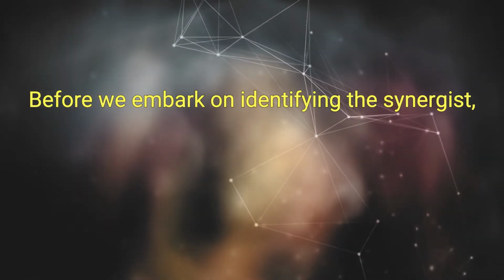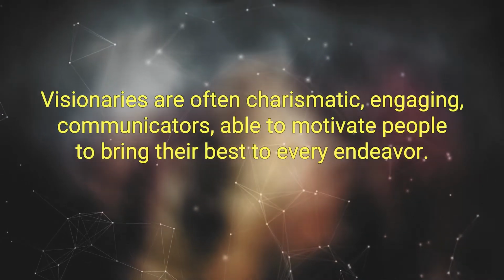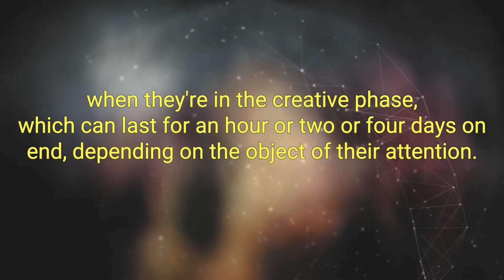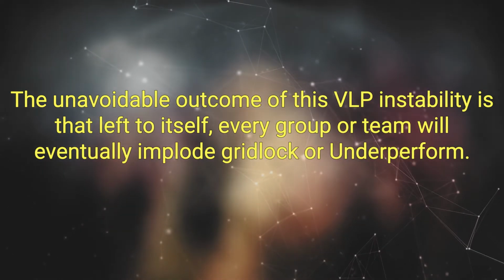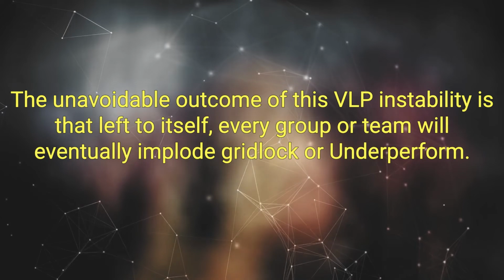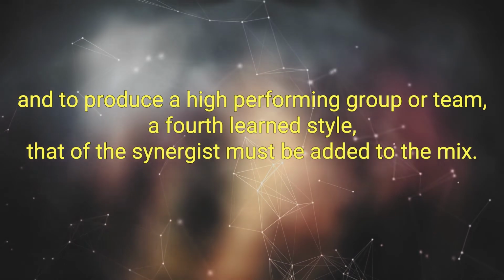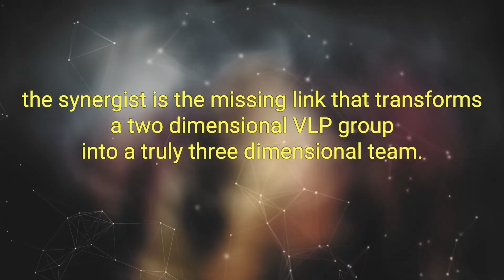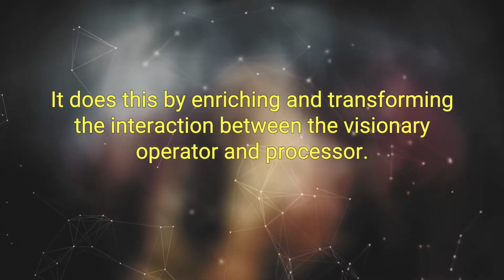Synergist Best Audiobook Summary By Les McKeown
Synergist By Les McKeown - Free Audiobook Summary and Review

Why do so many teams fail to perform - achieving compromise at best and gridlock at worst? And what does it take to end this gridlock? Wall Street Journal bestselling author and speaker Les McKeown shows how to take any team from gridlock to world class success.

In his new book, McKeown argues that every successful team includes a critical player, the Synergist, who can take the three existing types - The bold dreamers (Visionaries), the pragmatic realists (Operators), and the systems designers (Processors) - and knit them together into a dynamic, well-rounded team. Most importantly, according to McKeown, the Synergist is a role that anyone can learn.

While most attempts at teamwork improvement deal only with the symptoms of group dysfunction such as distrust, poor communication, and fear of change, McKeown address the root cause: the innately unstable Visionary-Operator-Processor triangle. Because each of the three styles' motivations, views, and goals are incompatible, without a Synergist every team will eventually implode, stall, or underperform. Only the Synergist can put aside their own agenda and interpret the language of difficult personalities, capture the best from each person, and put the good of the enterprise ahead of their own ego.

McKeown- who has used techniques presented here in his consulting with Harvard University, American Express Financial Services, the US Army, Pella Corporation, Microsoft, United Technologies Corporation, and more- shows how any individual can fill this critical role, whether or not they're the formal leader of the group.

With thought-provoking self-assessments and an extensive Synergist Toolkit, he teaches how anyone can learn to be an effective Synergist by recognizing the vital signs of ineffective teamwork and making the right interventions at these pivotal moments.

Very insightful, but kind of to generalist
This is a great book if you are interested on taking teamwork to another level. I believe that you should read this book if you're trying to think of ways to improve yourself as a team member, to be a better leader or to understand different perspectives on how your current and future teams can be much more than the sum of its parts.

For the author, there are 3 basic kinds of people: Visionaries, Processors and Operators. They differ from each other on the way they perceive a productive day of work, how they interact with each other, the path they choose to complete their jobs and different drives. By understanding their differences and flaws, the author suggests that, for the team to evolve, the members should bring not only their natural style, but the power of the Synergist, a role that can be learned and improved, both individually and collectively.

Did you love our upload of Synergist By Les McKeown - Free Audiobook Summary and Review? You may want to listen to our previous audiobooks: